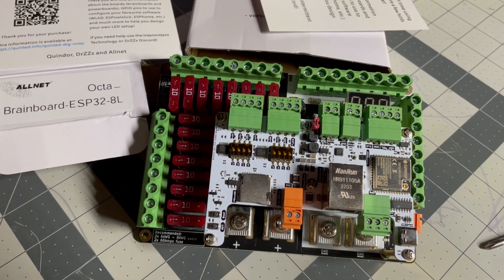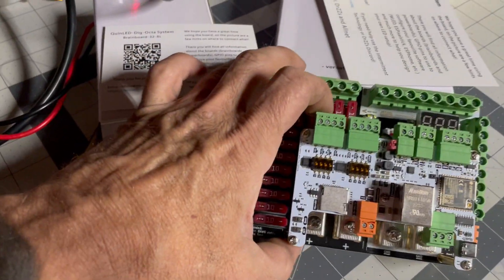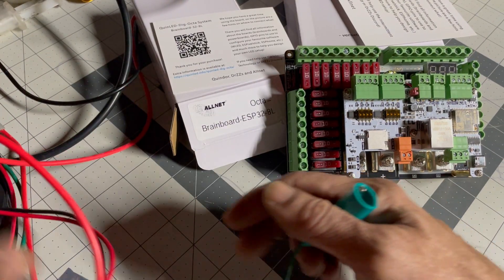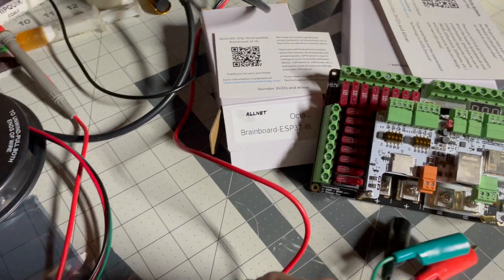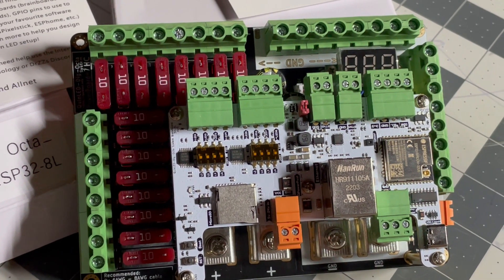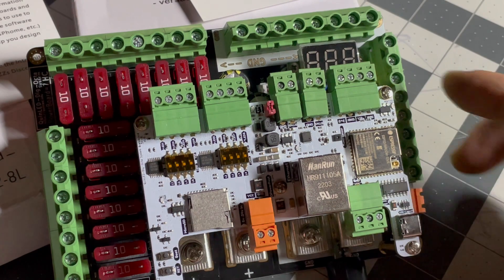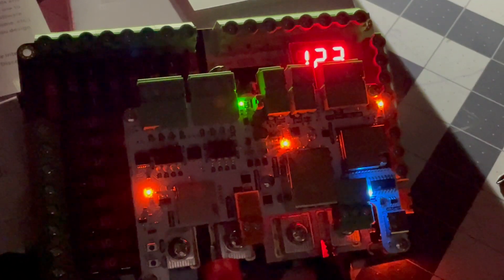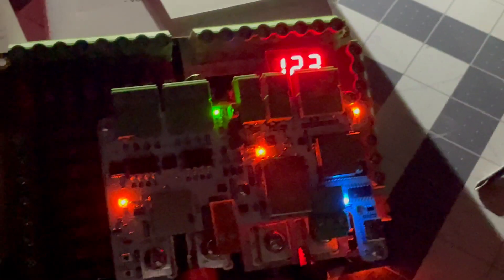DIG-OCTA and HIGH CURRENT Powerboard System Initial Powerup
I am so excited to show you guys the LATEST in LED Control with this new system designed by @IntermitTech and sold by @DrZzs by this teaser video.  Unboxing video and Initial setup videos are coming very soon!